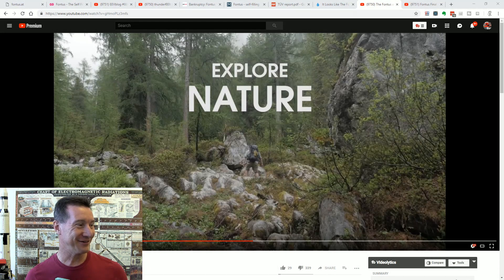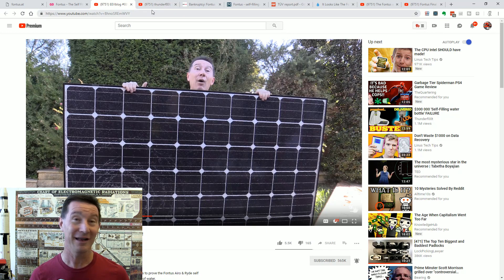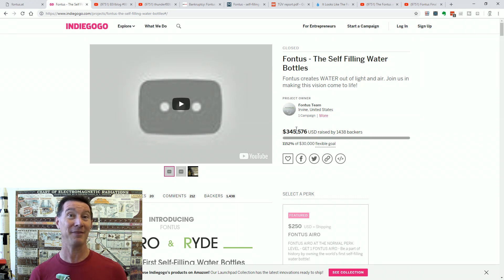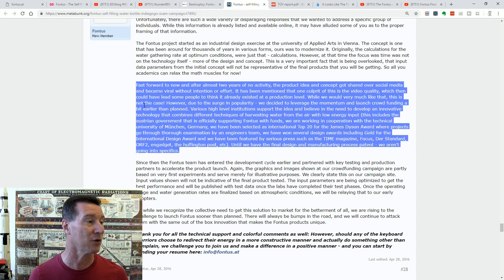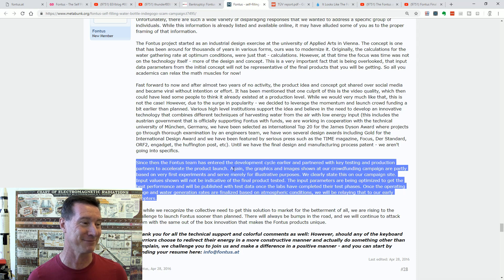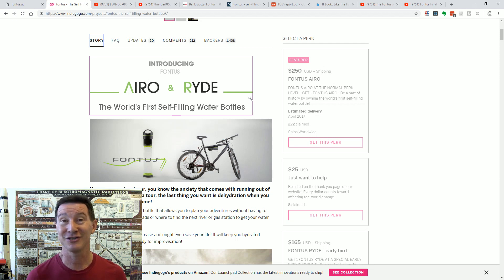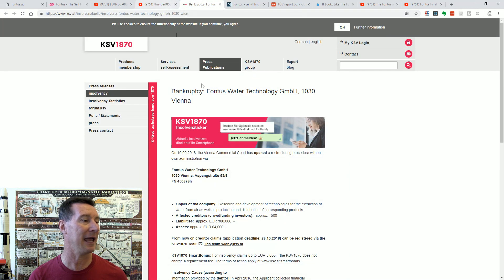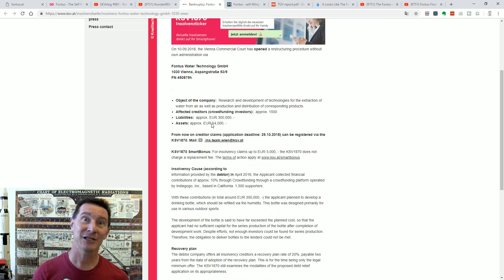EEVblog #1121 - Fontus goes BANKRUPT!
Who saw it coming?, Fontus have filed for bankruptcy!
The infamous "self-filling water bottle" that raised $340k on Indiegogo has gone bankrupt and delivered nothing.
You 'canna beat the laws of physics Captain!